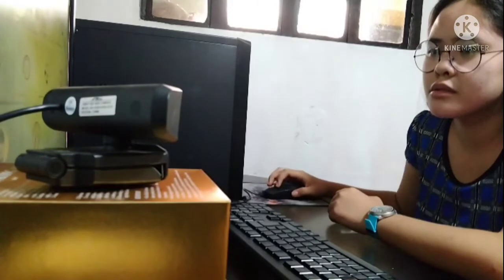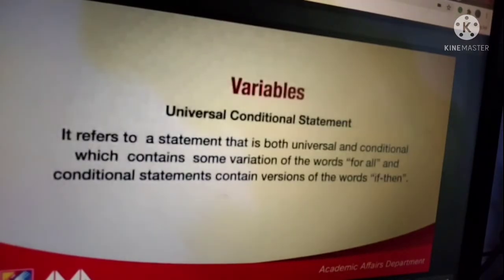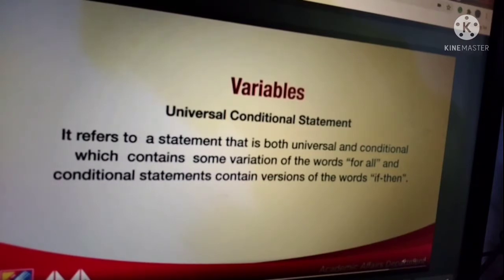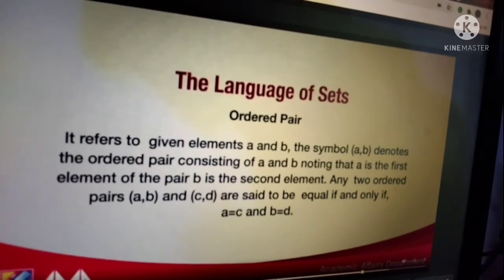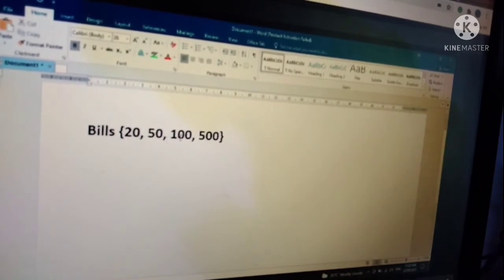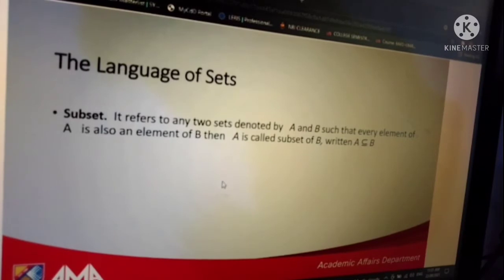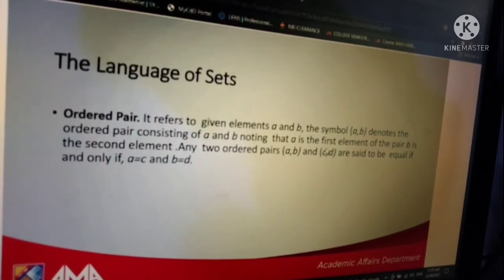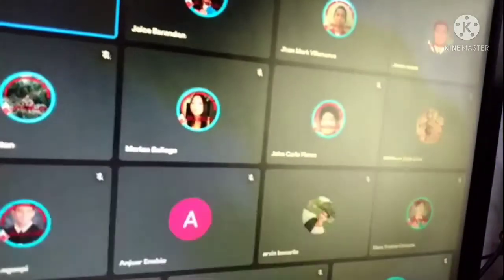Mathematics in the Modern World ACLC (AMA) Online Class College Module 3 Shan Cai C. Loyola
My channel about English Grammar Tutorials and Unboxing Mukbang sometimes about my daily life ❤️

No Copyright

ACLC College (AMA)

MathematicsInTheModernWorld ACLC (AMA) College Life